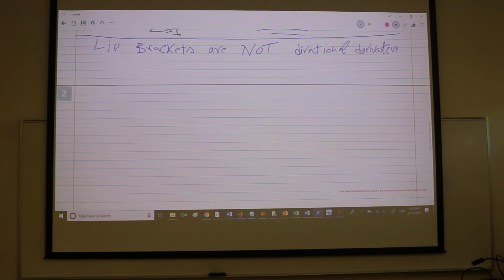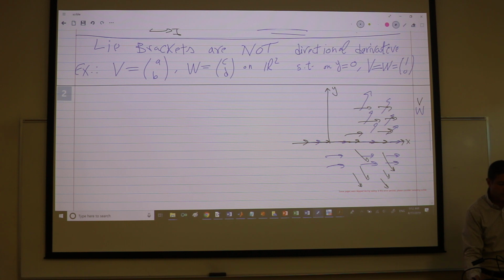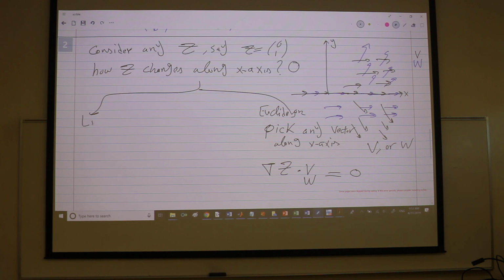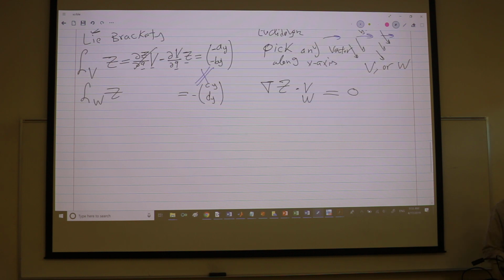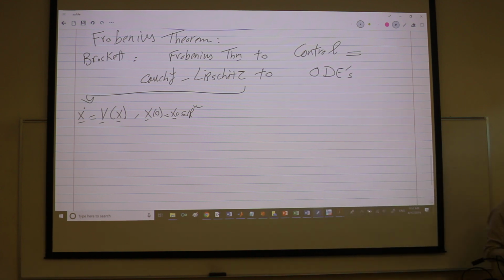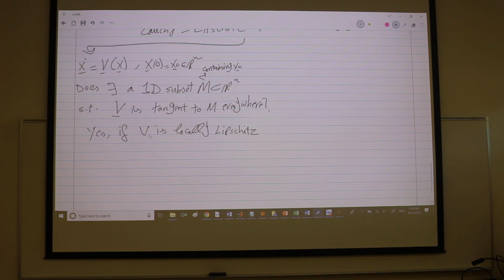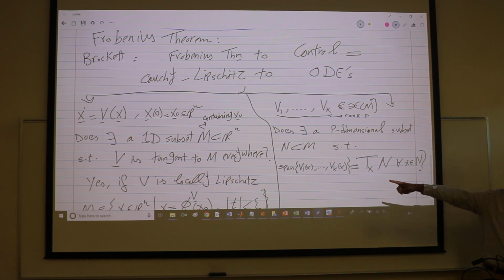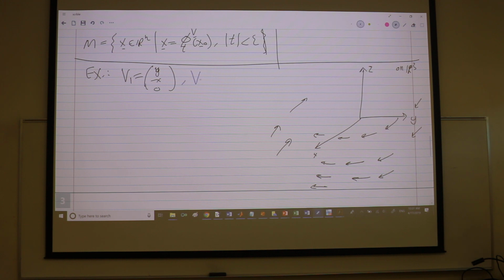Lec06 - P2 (Integrability of Distributions, Frobenius Theorem and Orbit Theorem)